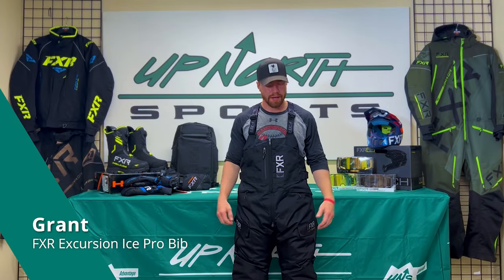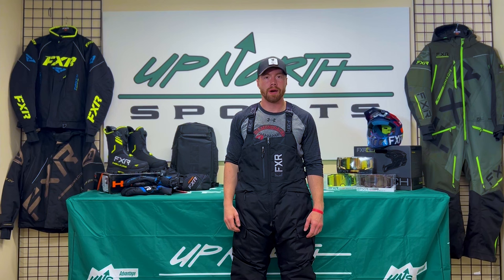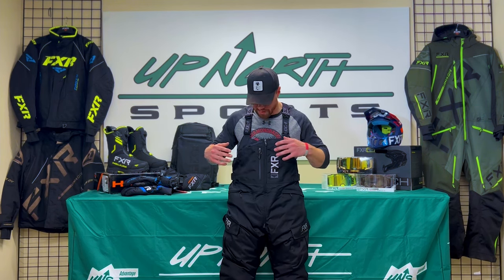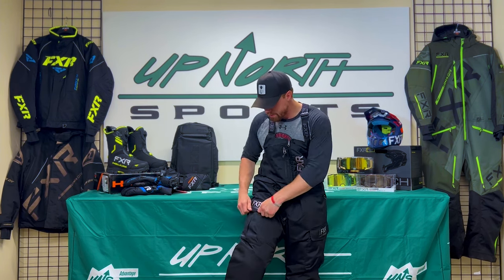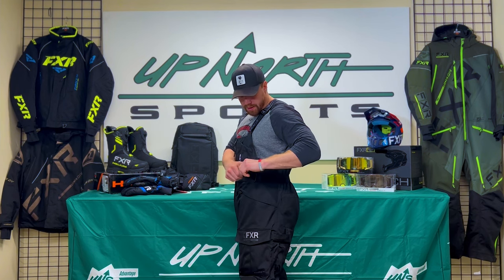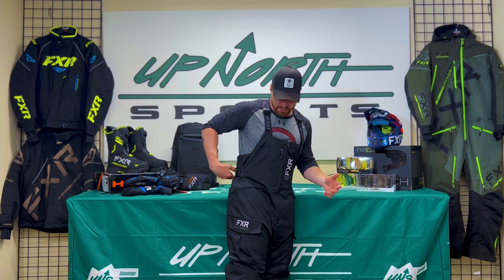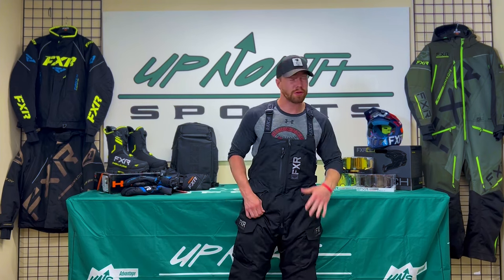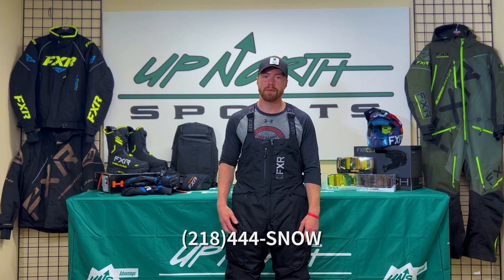FXR Excursion Ice Pro Bib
HydrX Pro™ 10,000mm / 8,000g/m²
Shell - 600D polyester shell with HydrX Pro™ laminate
Seam-sealed in critical areas
Lining - Moisture wicking quick dry mesh lining
F.A.S.T. 3.0™ - 210g combined F.A.S.T.™ / FXR Thermal Flex™ insulation value
F.A.S.T.™ is perforated at seat panel for improved breathability
Durable YKK® 2-way front zipper
Heavy duty #8 waterproof chest pocket zipper
Waist height YKK® 2-way leg zippers with placket
Adjustable fixed suspenders
Adjustable waist system
Waist / hip flex stretch insert
Tether retention D-ring with line-cutter
Thermal seat, dry seat and dry knee inserts
Padded knees with removable knee pads
Reinforced knee, instep and drop down adjustable hem
Storm cuffs with hook & loop / snap closure and front & rear boot lace retention system
Back leg length adjusters
Reflective inserts